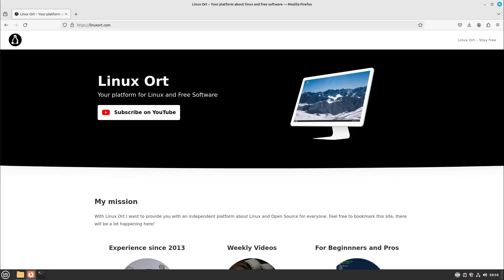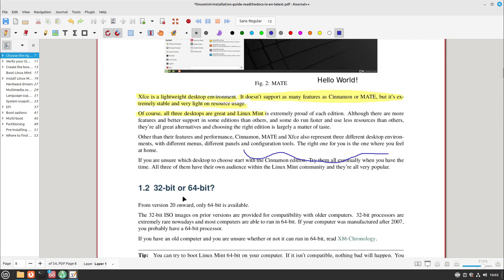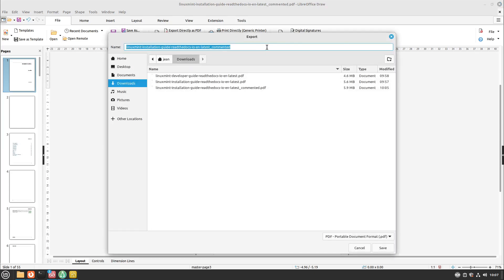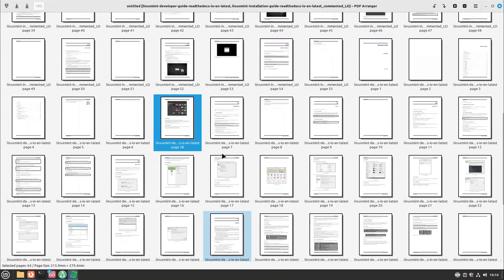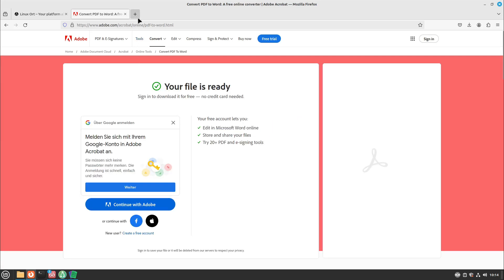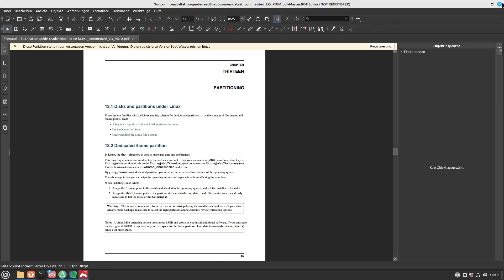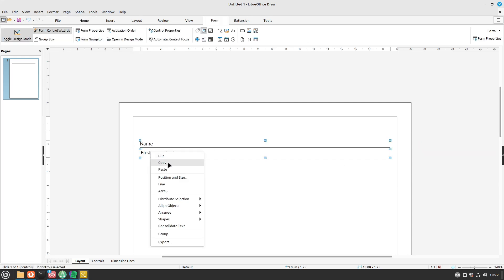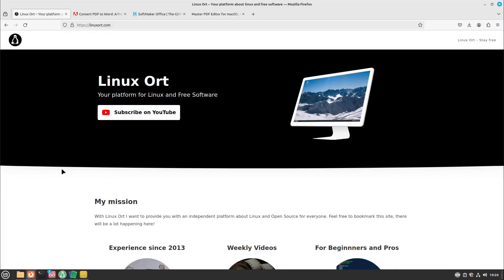PDF files with Linux: rearrange, merge, edit and creating forms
Today I'm gonna show you how to deal with PDF files on your Linux system. Learn the best way to rearrange, merge or edit PDFs and how to create and fill out forms easily. I also show you a way to convert PDF files to a Word document.

Contents:
0:00 Intro
0:08 Editing PDF files with Xournal++
2:57 small changes with  LibreOffice Draw
4:05 rearrange and merge PDFs
6:48 convert to a Word document
8:14 alternative to LibreOffice Draw
9:30 creating forms
12:26 fill out forms
13:06 Outro